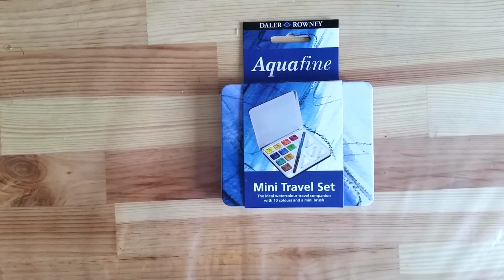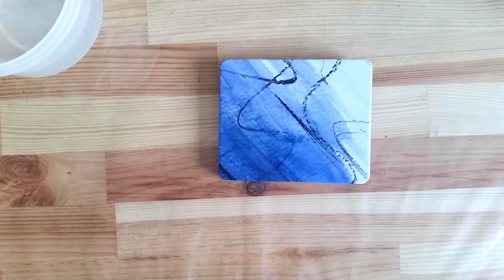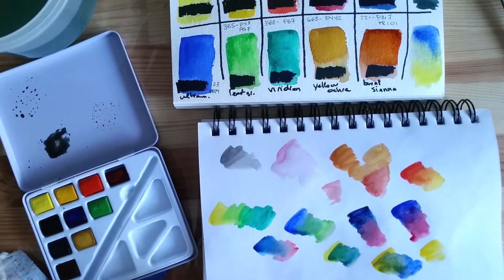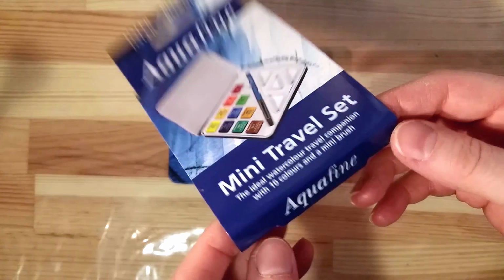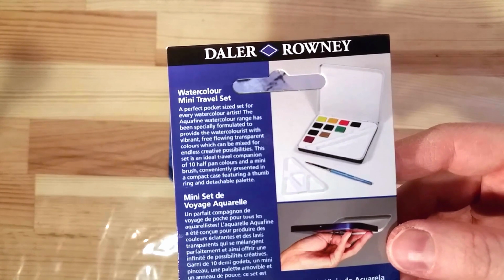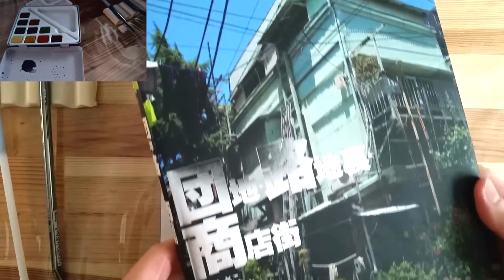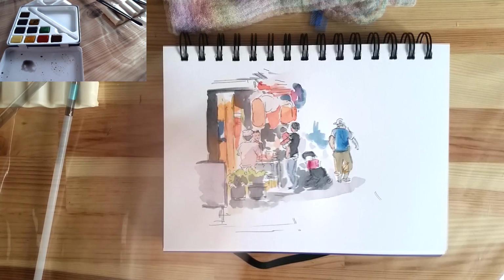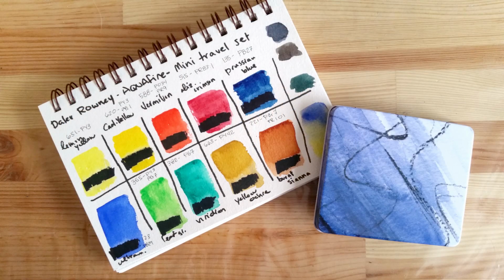Review - Aquafine 10 Colors Mini Travel Set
Product reviewed:
Daler-Rowney Aquafine 10 Colors Mini Travel Set

Demo tools: Cachet mixed media sketchbook, Platinum Carbon pen in extra-fine, Mono eraser, Bic mechanical pencil 0.7mm, reference books.